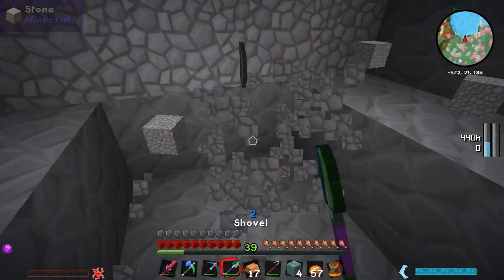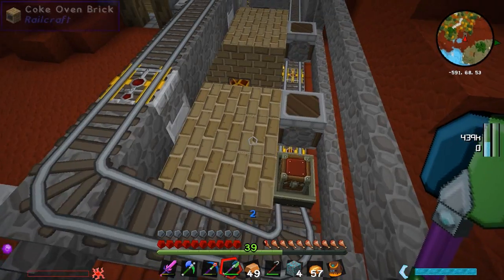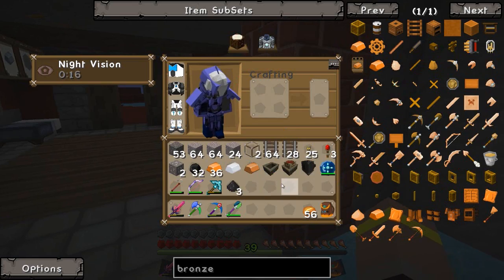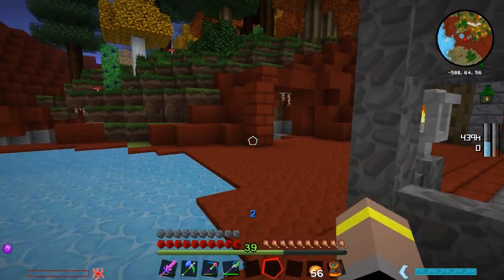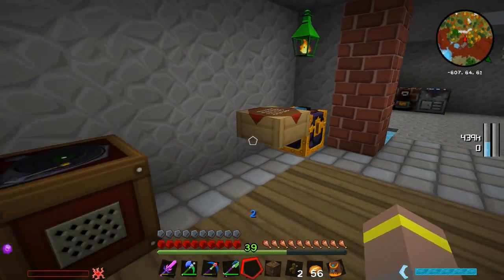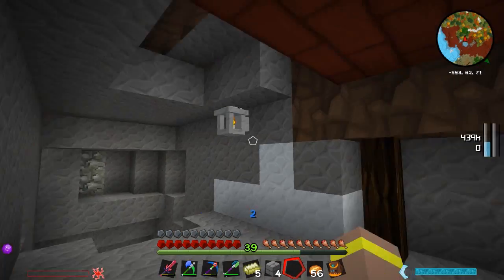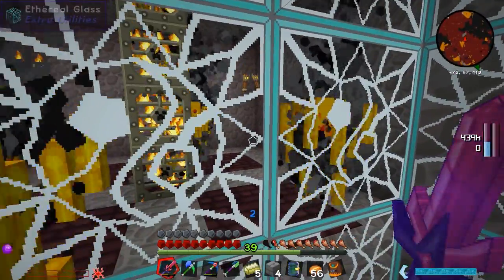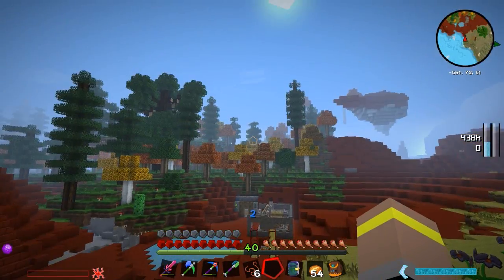Utopia³: Age Of Steam - Episode 4 - Tunnel Bore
DESCRIPTION

Welcome to the age of steam! A new mini modpack which has been added to the Utopia³ server.

Utopia is a Whitelisted Modded Minecraft Server - (Invite Only)

The Utopia³ Mod pack is now available for Download on the ATLauncher

LINKS

TEXTURE PACK

MUSIC